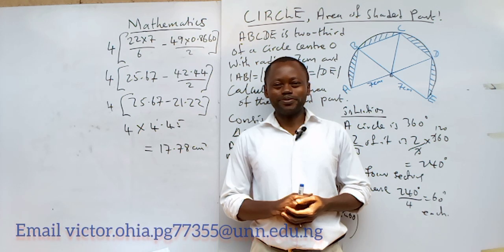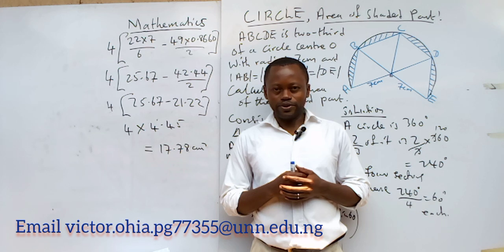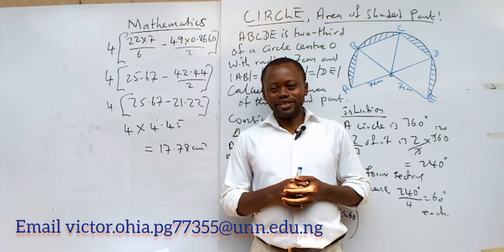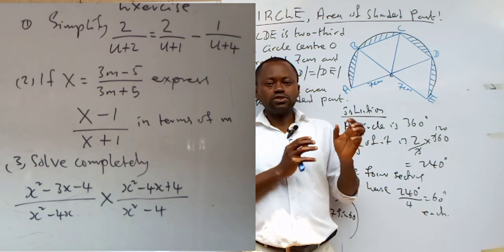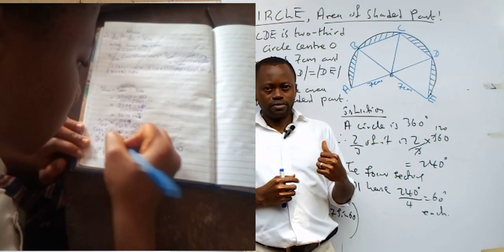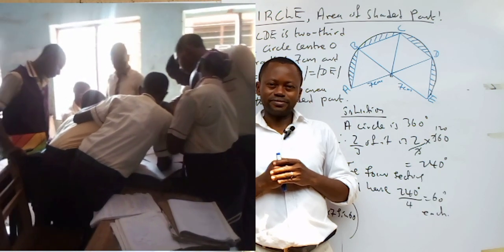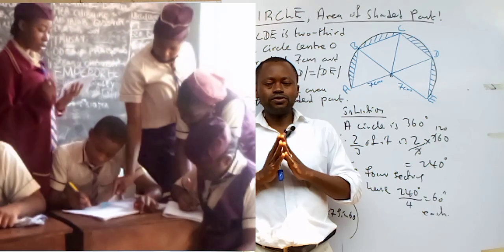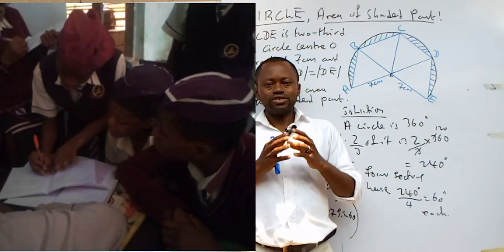TEACHING MATHEMATICS THROUGH PARTICIPATION. @victorohia739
VIC.MATHCLASS: My experience using participatory method of teaching and learning in mathematics classes.
Participatory method of teaching and learning in the classroom allows the learner to take active participation in the teaching and learning activities. Participatory method could be best method of teaching Mathematics since the students participate in the learning process. Participatory method or process improve learning outcome since it gives students opportunity to exercise and express their thoughts. @victorohia739